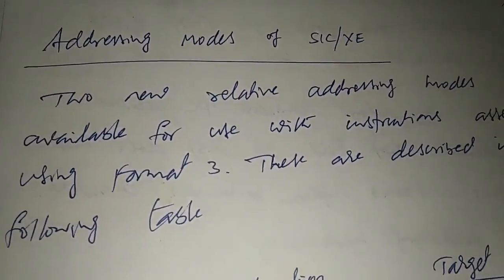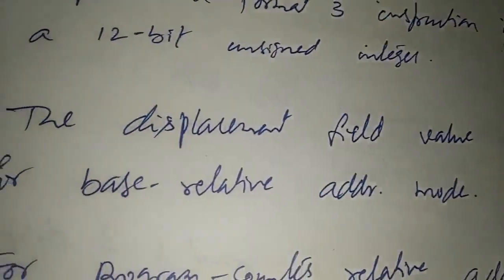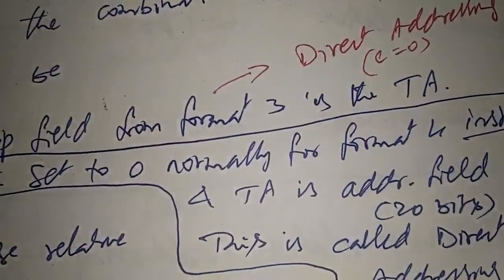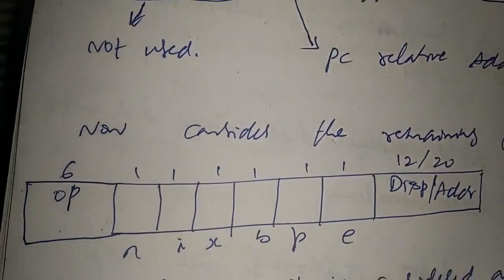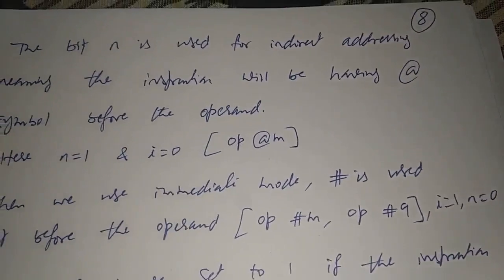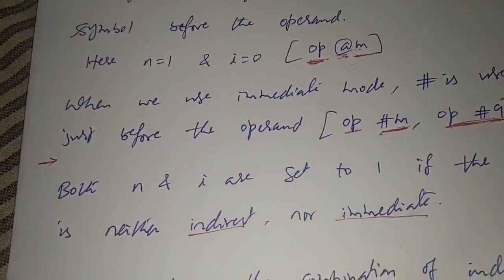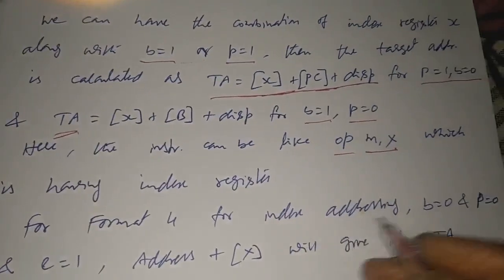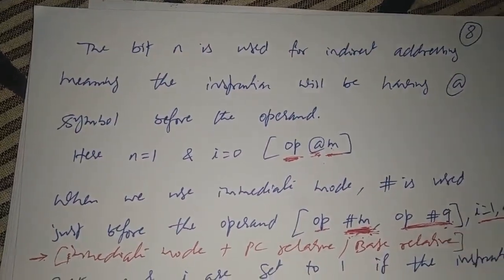SIC/XE Addressing modes in detail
Addressing modes of SIC/XE are explained here.